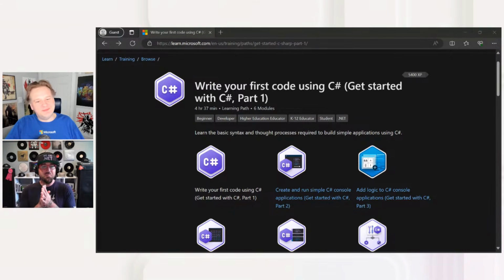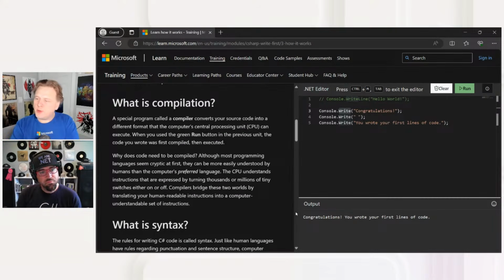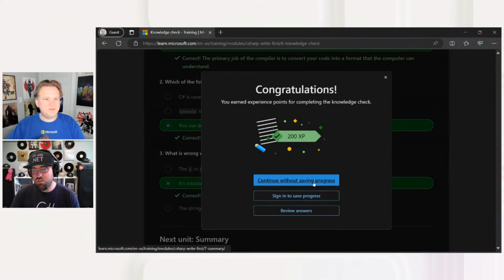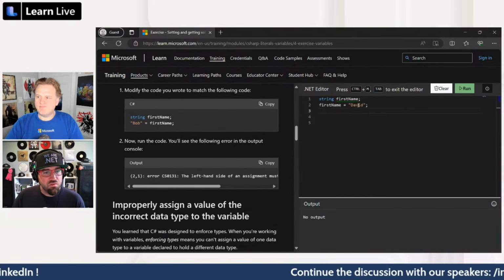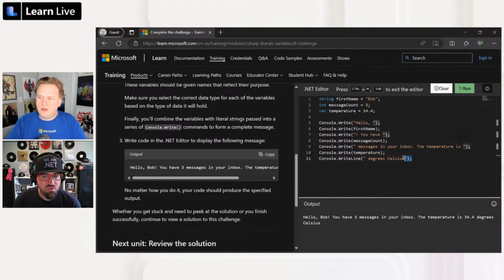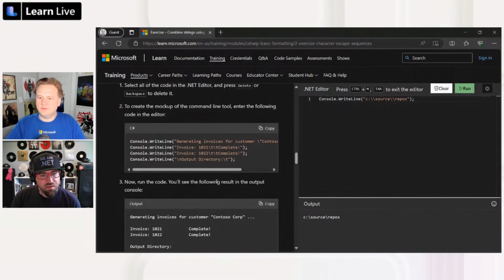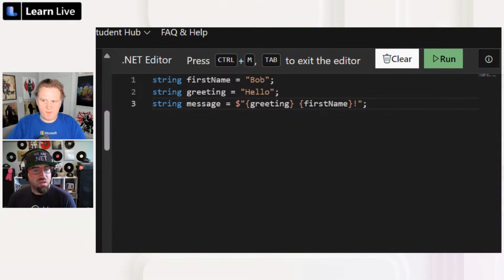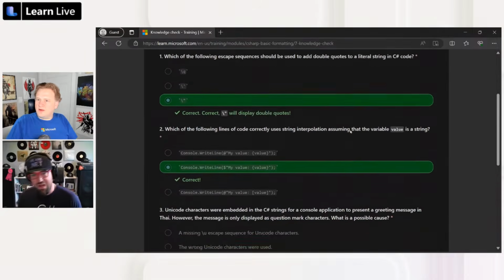Learn Live - Write your first code using C#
Learn the basic syntax and thought processes required to build simple applications using C#.

Learning objectives

- Write your first code using C#
- Store and retrieve data using literal and variable values in C#
- Perform basic string formatting in C#
- Perform basic operations on numbers in C#
- Calculate and print student grades
- Calculate final GPA

Chapters
00:00 - Introduction
03:47 - Learning objectives
05:36 - Exercise - writing code
13:12 - Learn how it works
17:44 - Knowledge check
21:39 - Challenge - write code in .NET editor
23:53 - Knowledge check
29:15 - Store and retrieve data using literal and variable values in C#
37:54 - Exercise - setting and getting values from variables
47:59 - Challenge - store values and variables
54:41 - Knowledge check
59:28 - Perform basic string formatting in C#
1:21:45 - Challenge - format and display instructions
1:26:54 - Knowledge check
1:29:10 - Summary

Presenters

Cam Soper
Senior Content Developer
Microsoft

David Pine
Senior Content Developer
Microsoft

Moderators

Bruno Capuano
Senior Cloud Advocate
Microsoft